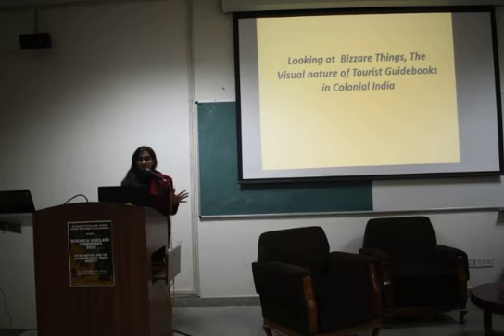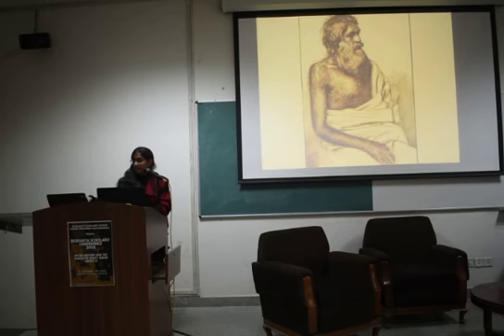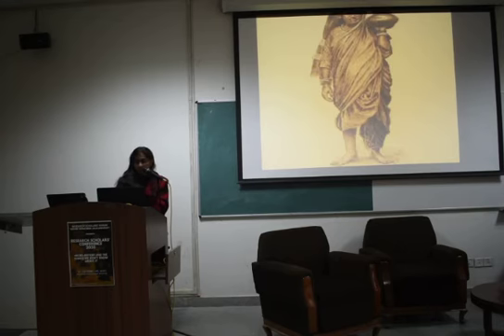Ankita Vinayak - Looking at bizarre things.The Visual nature of Tourist Guidebooks in Colonial India